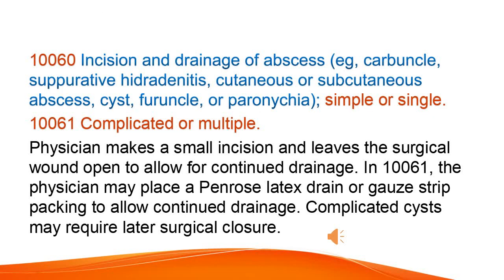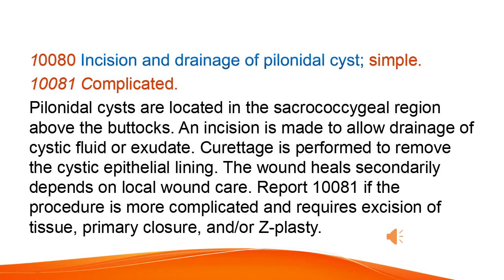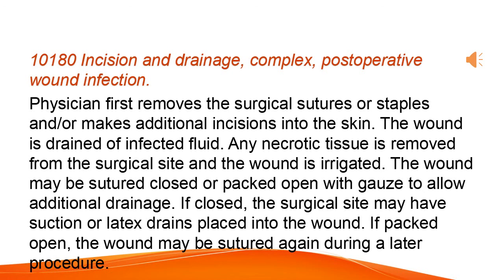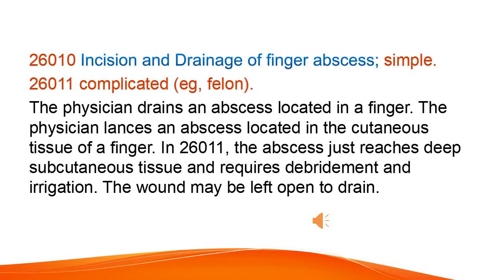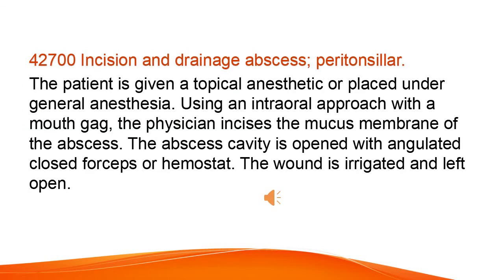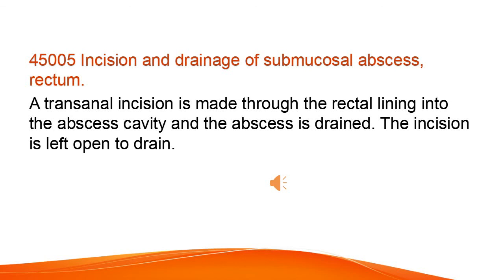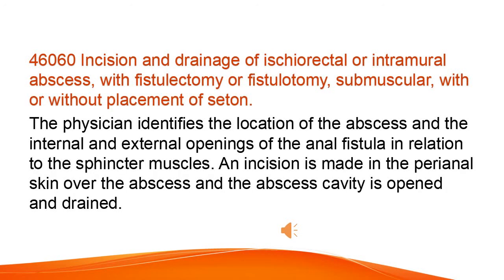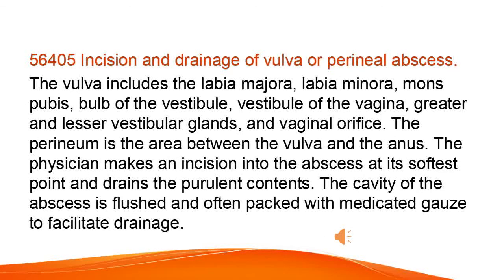Incision and drainage Abscess CPT code - simplify medical coding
Simplify Medical coding Institute. Online Courses offered.  Basic and Advanced Medical coding.  CPC Exam training.

ICD-10-CM
ICD-10-PCS

medical coder
medical coder course
medical coders
medical coding

cpc exam
icd coding
IP-DRG training
icd guidelines,
cpt,